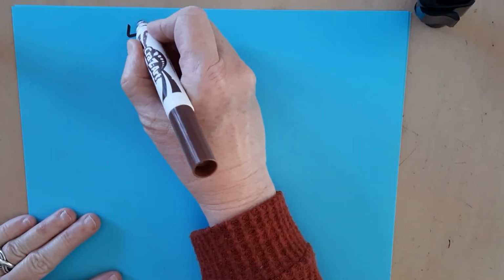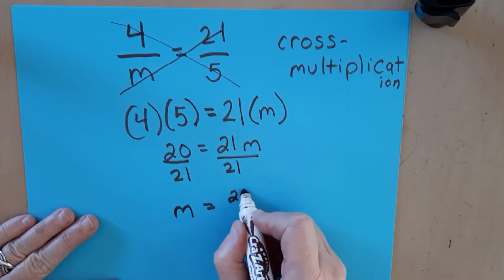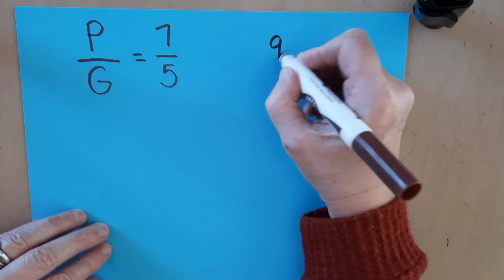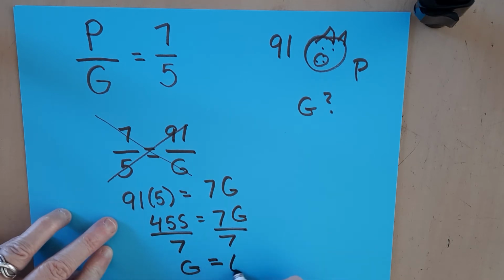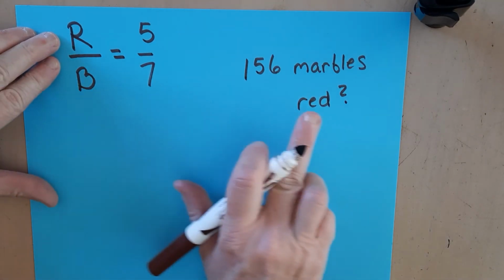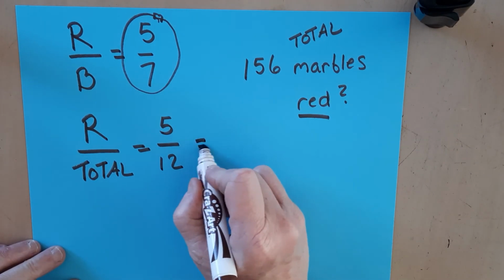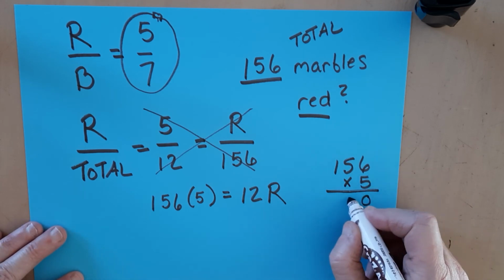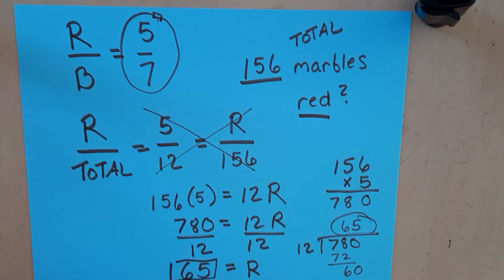Ratios and Ratio Word Problems